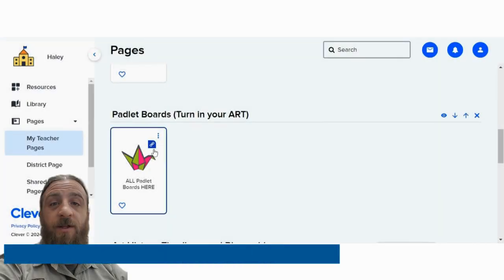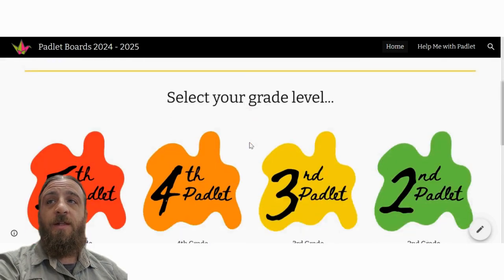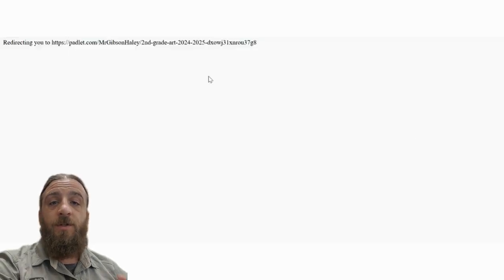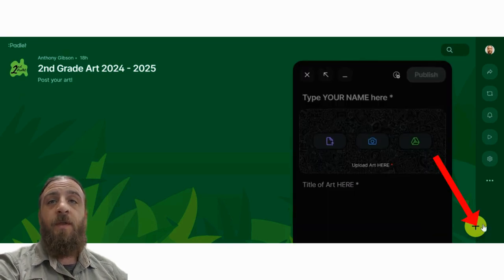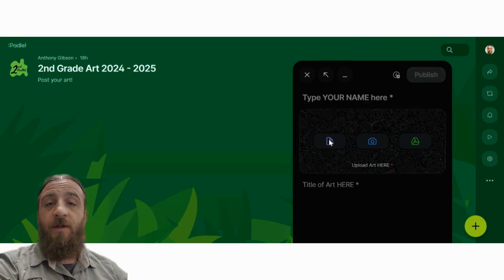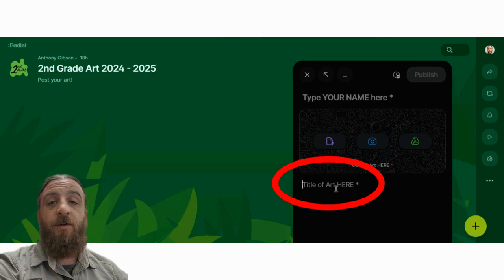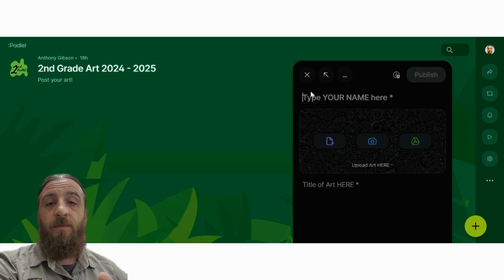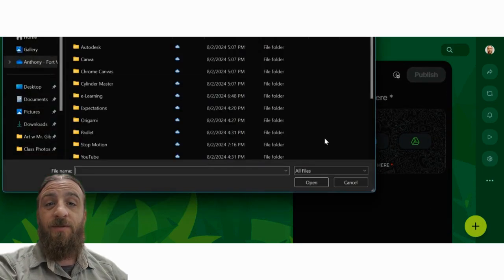How to Post on PADLET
1. Save art to computer
2. Open grade level PADLET board
3. + Open a post block
4. UPLOAD image
5. Fill out NAME and TITLE information
6. SUBMIT post